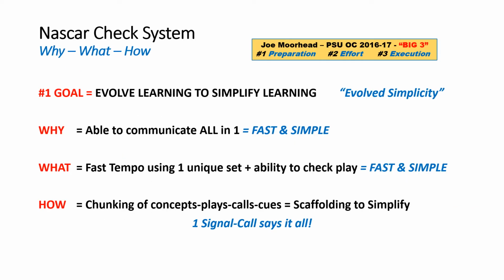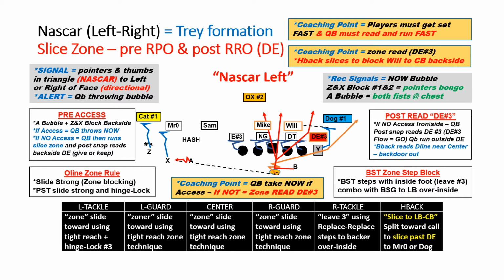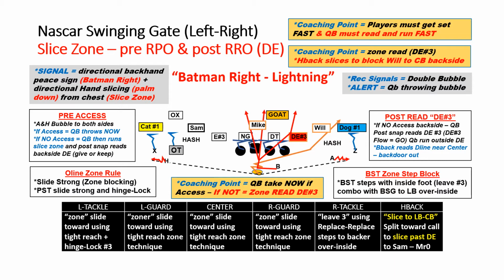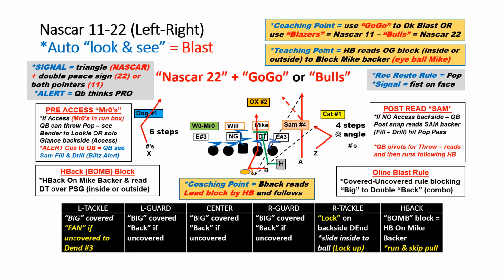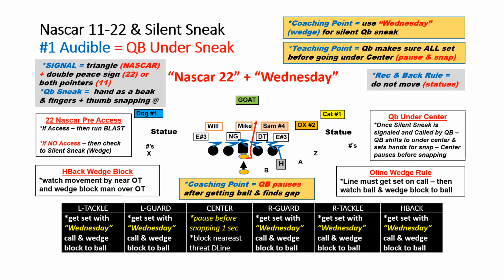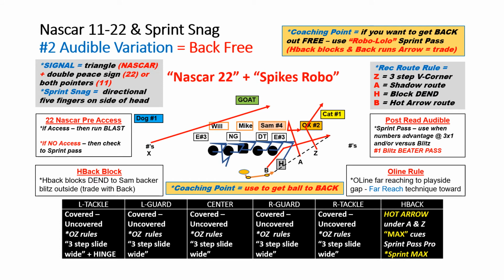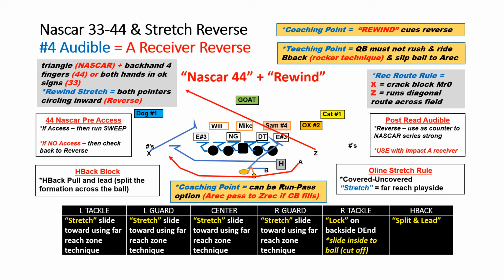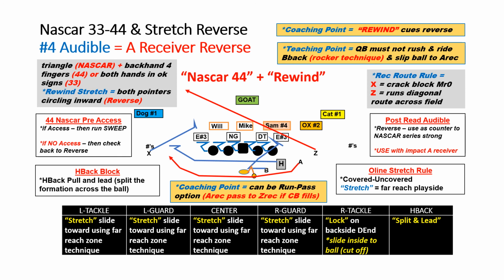2020 #15 Nascar Speedway Series